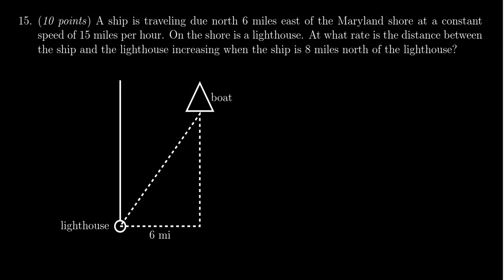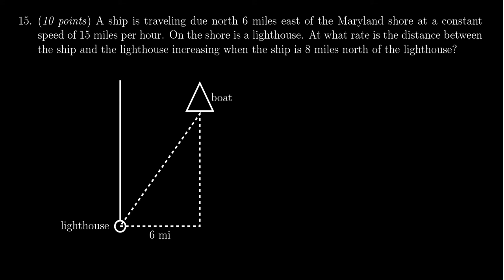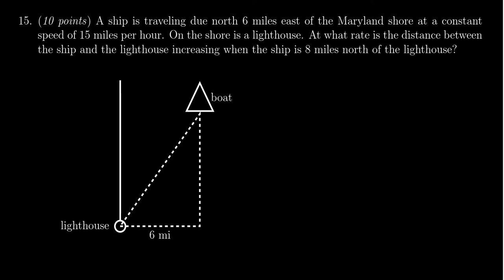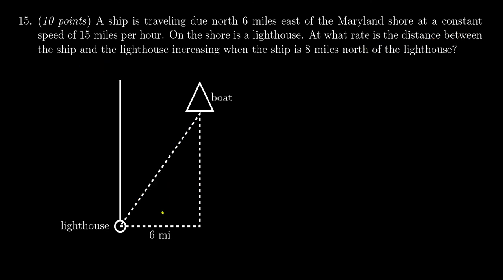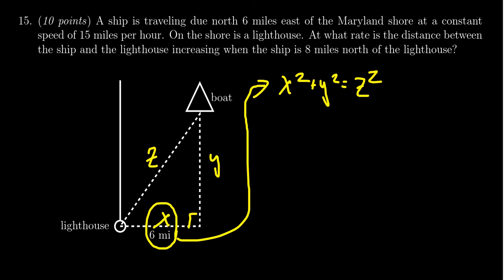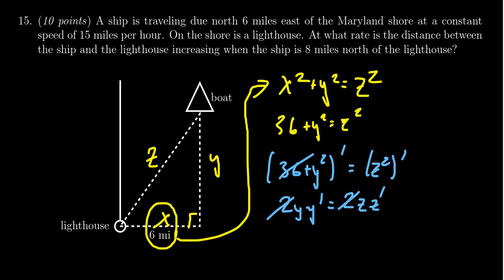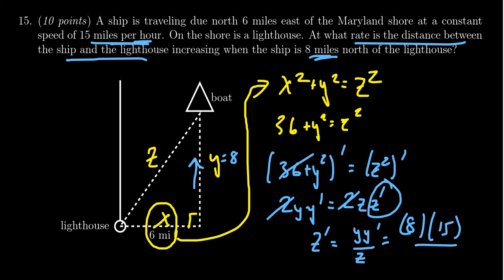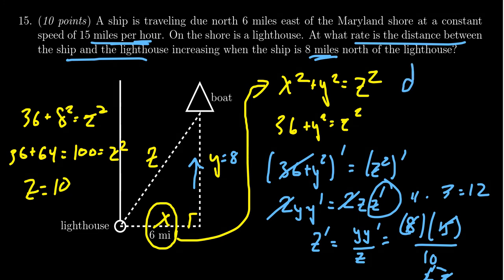Math 1210, Exam 3 - Question 15